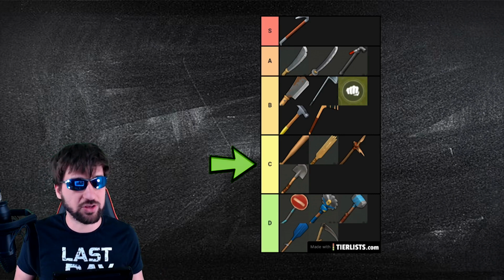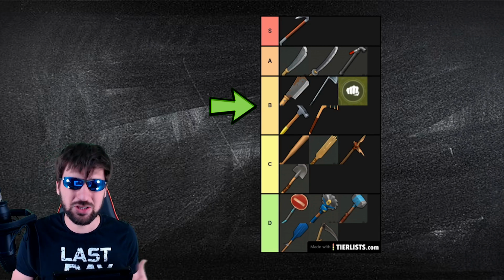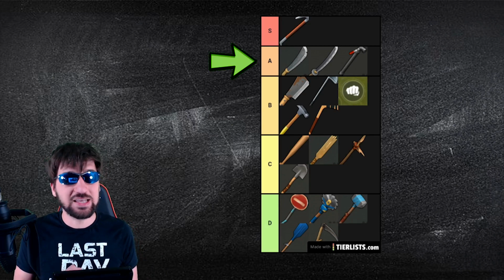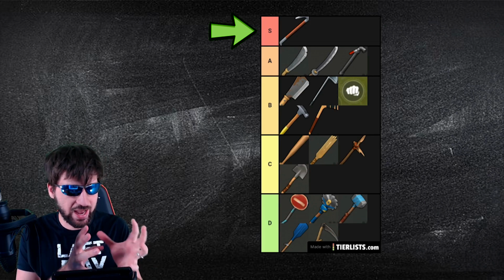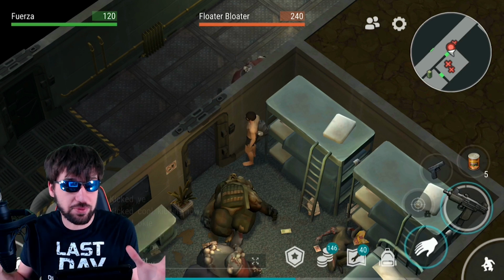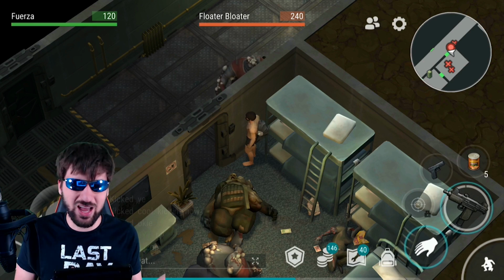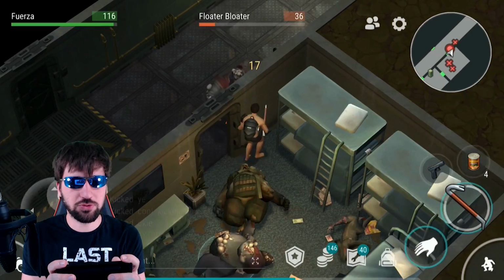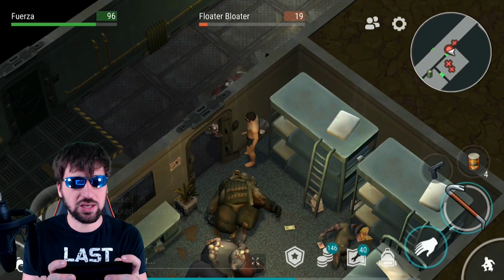6 Steps to Mastering the Wall Trick in Last Day on Earth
In this video, I will teach you the easiest way to master the wall trick in Last Day on Earth and never get hit.

Many people think that walltrick is very hard to learn and they don't even try it and many even say that they don't like the wall trick, but we all know that is because you are bad at it :-) But after watching this video, you will be a master at the wall trick!

Shout out to the Research Team. They are what makes this channel great. (The Research Team is a group of 30+ advanced players who gather information for this channel).

I get almost all my music from Two Steps from Hell. They are my favorite group of musicians and one of my favorite Youtube channels. Please check them out. You will love their music

I cover so many great games including Last Day on Earth, Minecraft (coming soon), PUBG, LifeAfter, Call of Duty Mobile (coming soon), Brawl Stars, Grim Soul Survival, Frostborn, Survival Heroes, Rules of Survival, and even more. To see my best video for each game, watch this playlist